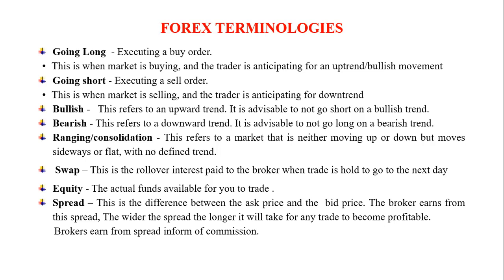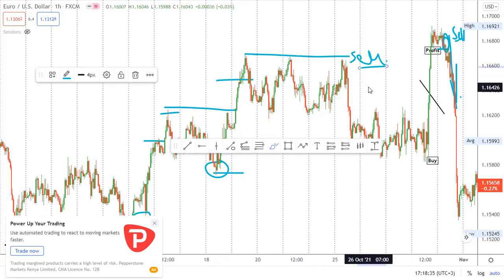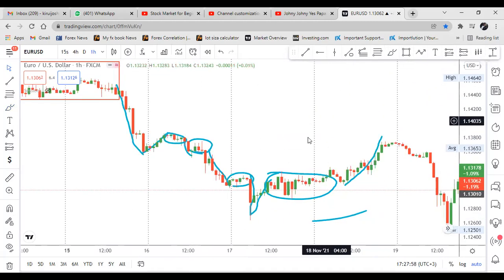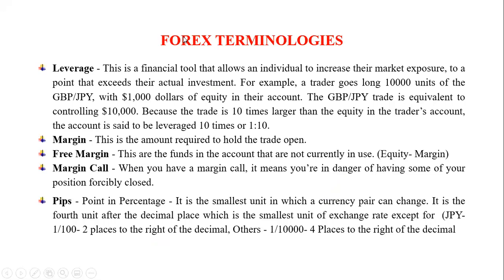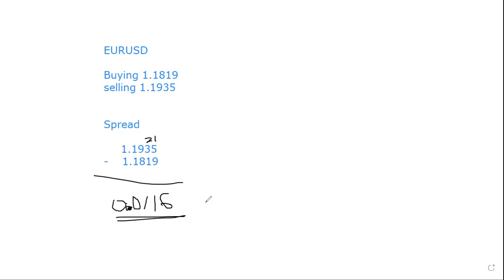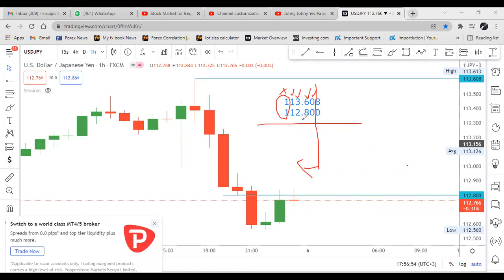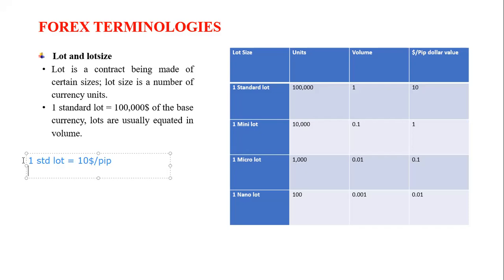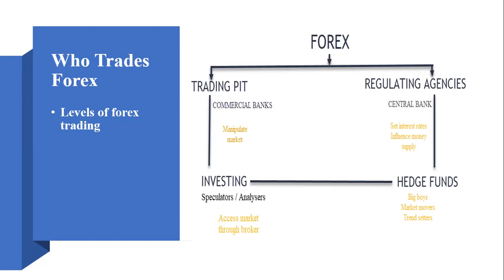Forex Terminologies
This video talks about going long/short, bullish/bearish/ranging market, leverage,  margin, lot sizes, equity and more.